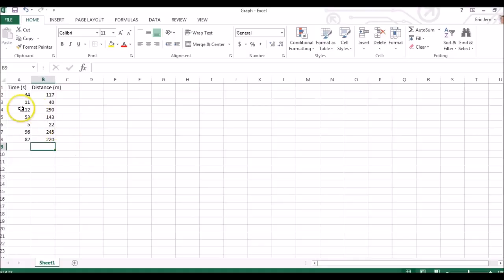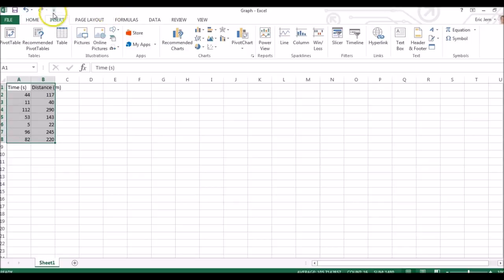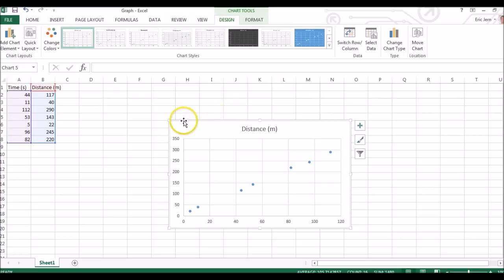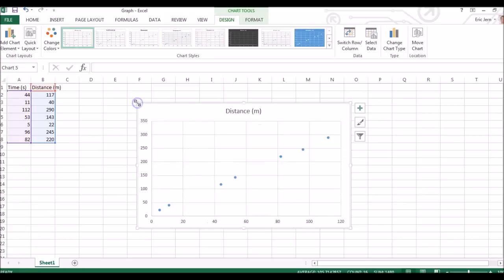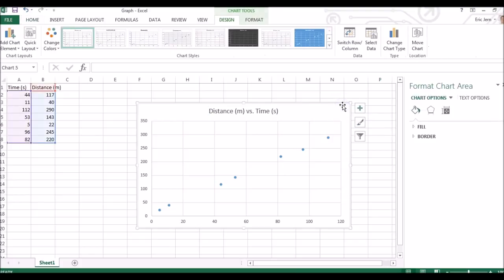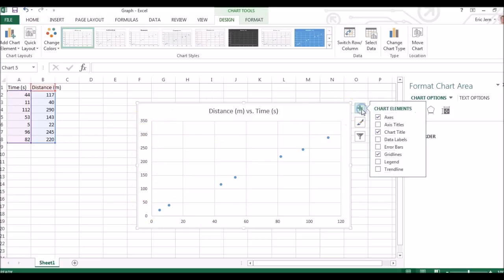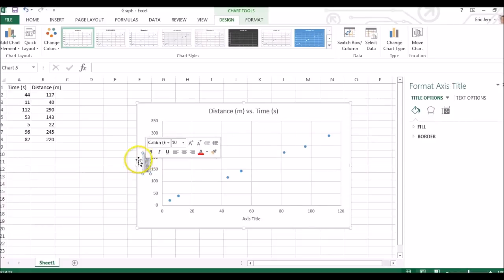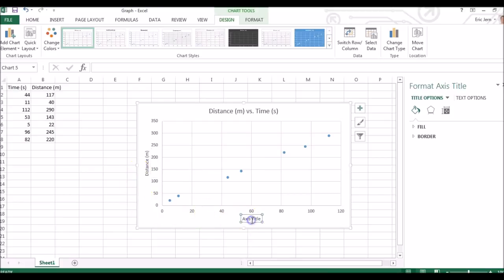Science Skills 4: Creating the Scatterplot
How to create a complete two-variable scatterplot in Excel with data already entered.